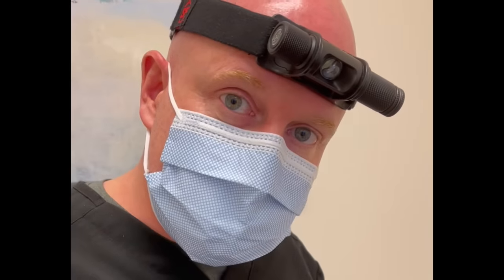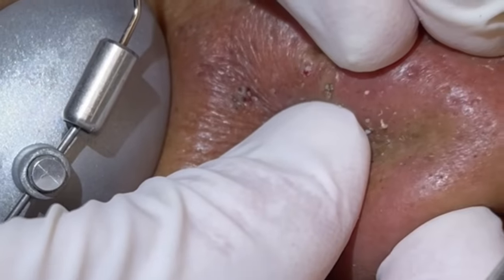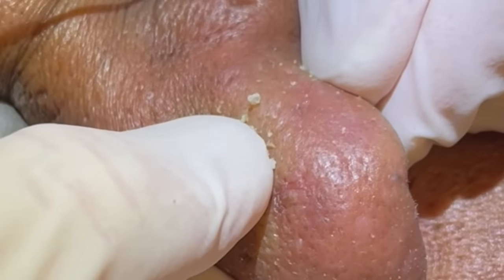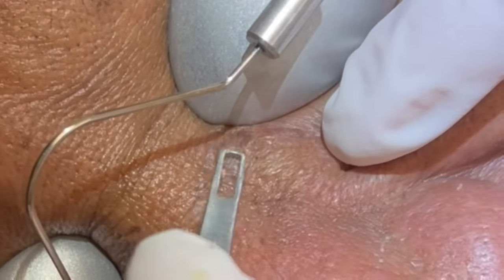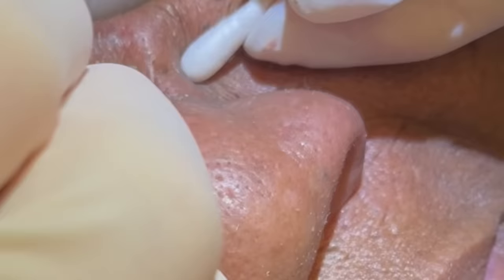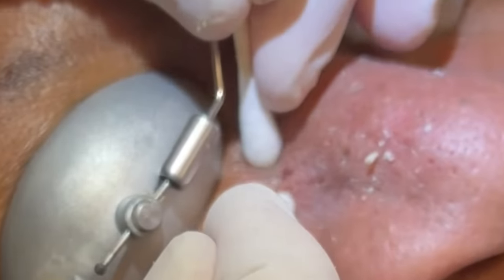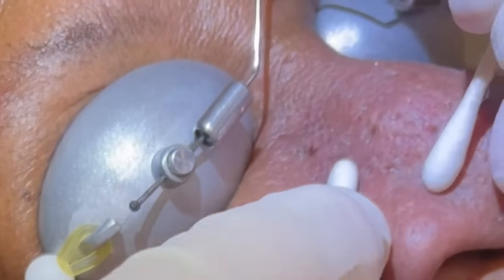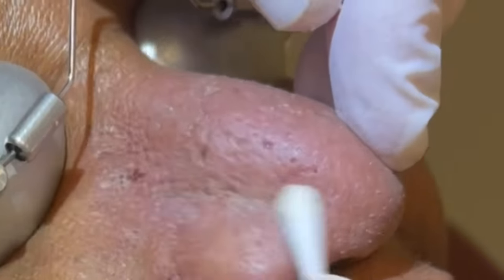Mining pore dirt. Nose extractions. Blackheads, whiteheads. Big squeeze. Pore pops. MrPopZit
This is a very funny patient that loves to talk with me when she comes in for extractions. I thank her for sharing her procedure and her stories. Many whiteheads, blackheads, and pores cleared. Nose extractions. Q-tips, extractor, and fingers the way it should be done. Gets every angle, every pressure gradient. Her nose left lighter and happier. 😁 MrPopZit